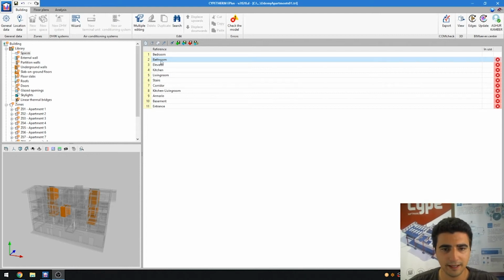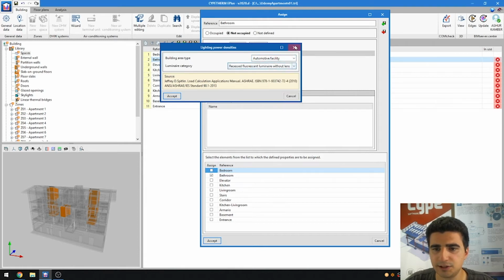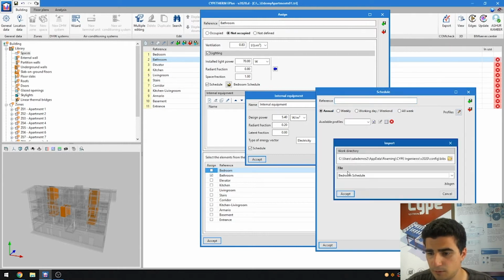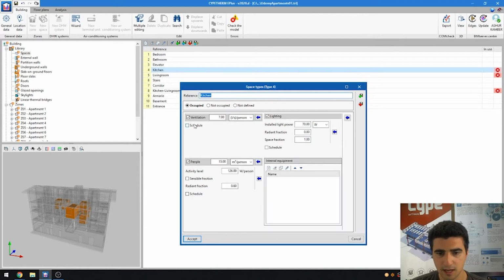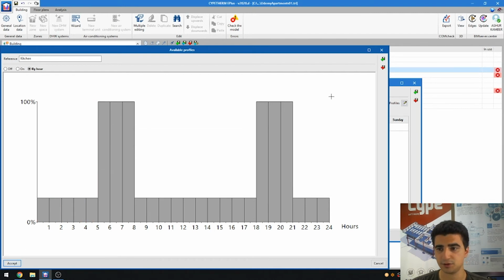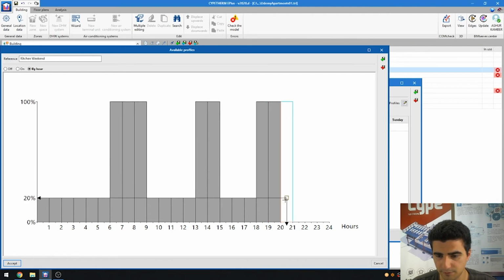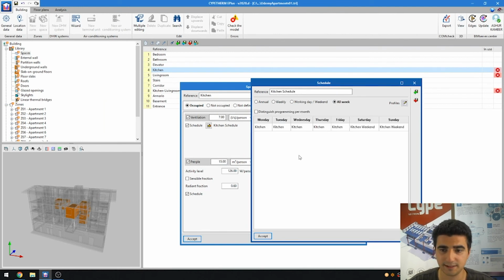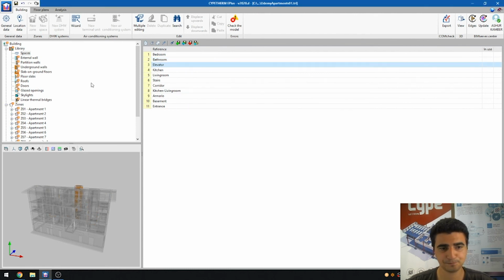7. Creating profiles and unnocupied spaces